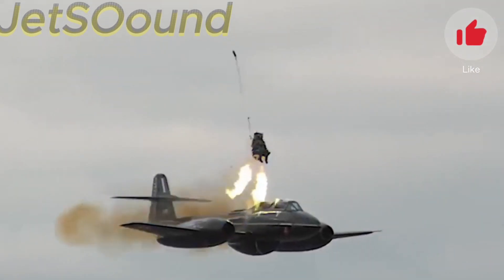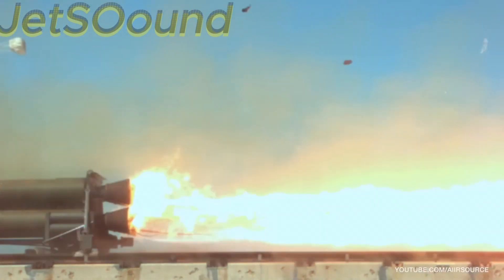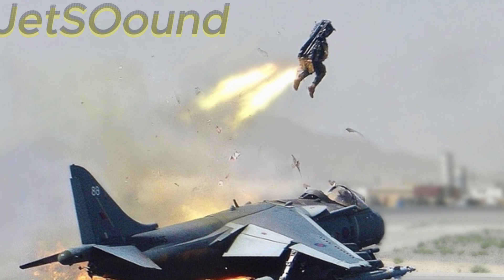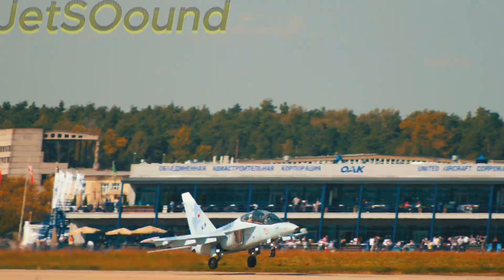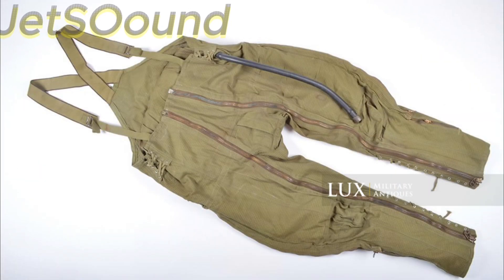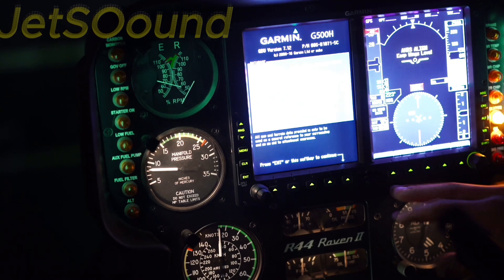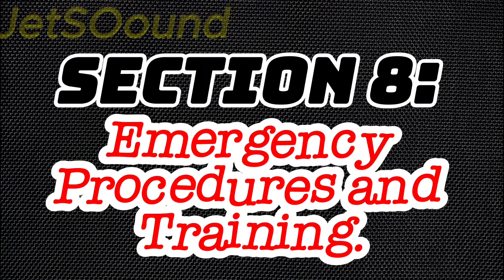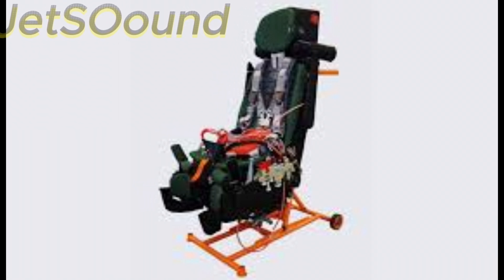The Last Line of Defense: Ejection Seat Technology Explained" (in detail)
"Ejection Seats: The Last Line of Defense" delves into the critical role of ejection seat technology in ensuring pilot safety. This video explores the history, engineering, and advancements behind ejection seats, highlighting how they have evolved to become a crucial life-saving mechanism in modern aviation. From the mechanics of rapid ejection to the technological innovations that enhance survival rates, this comprehensive overview provides insights into the sophisticated systems that protect pilots during emergency situations.